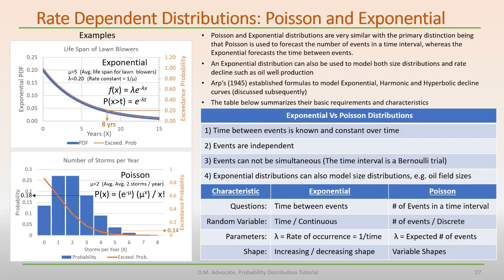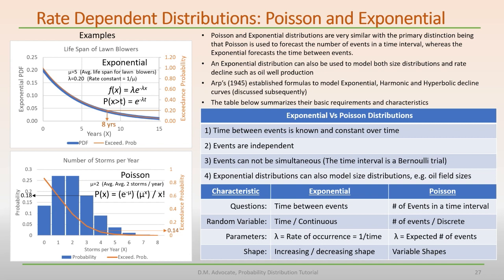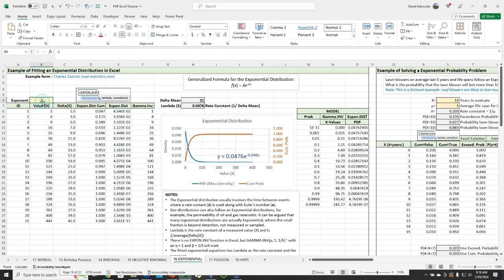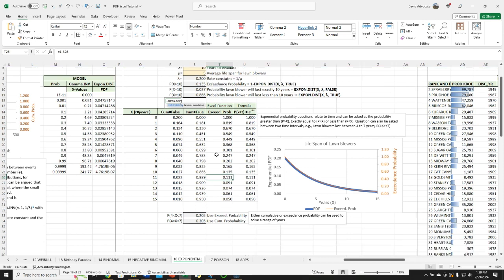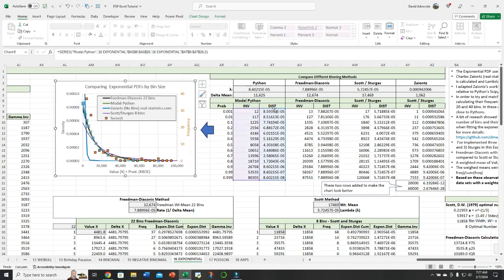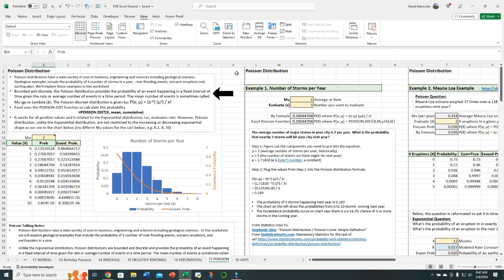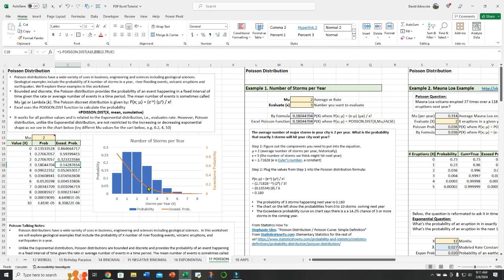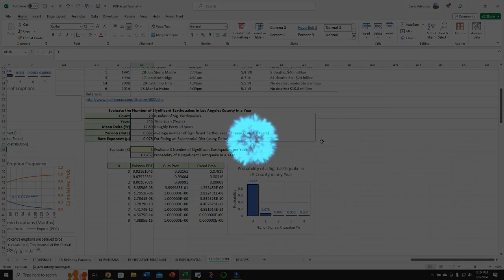16 17 Exponential Poisson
I’ve added the sixteenth module in the series "Modeling Probability Distribution" in Excel. This video looks at the differences between the Exponential and Poisson distributions. With numerous examples it shows how to apply these distributions in Excel. The Excel workbook can be downloaded with the following link.